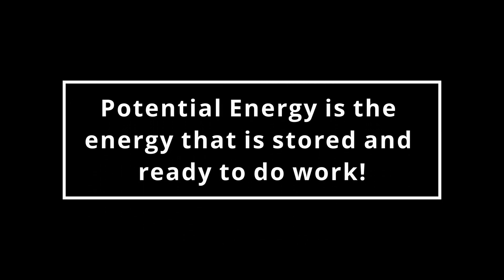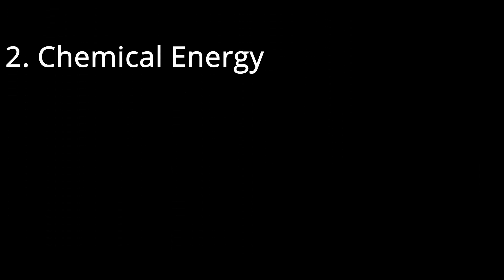Potential Energy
This is my Physics video on Potential Energy for my Final Exam! Hope you enjoy it. Special thanks to Dr. Adam Gaiser and Mr. Madden!

-Works Cited-
Avengers: Age of Ultron - "Elevator's Not Worthy" Ending Scene - Movie CLIP HD. YouTube, TopMovieClips, Accessed 11 May 2021.
A Girl Shooting a Slingshot to Forest with Blue Sky. Shutterstock, Accessed 11 May 2021.
Hewitt, Paul G. Conceptual Physics. Person, 2009.
The Hunger Games (4/12) Movie CLIP - Shooting the Apple (2012) HD. YouTube, Accessed 11 May 2021.
Potassium Chloride. TDM, Accessed 11 May 2021.
Springs. VectorStock, Accessed 11 May 2021.
Sulfur. Chemistry Learner, Accessed 11 May 2021.
-Also videos I made and were made by Dr. Adam Gaiser!-

Made on DaVinci Resolve.